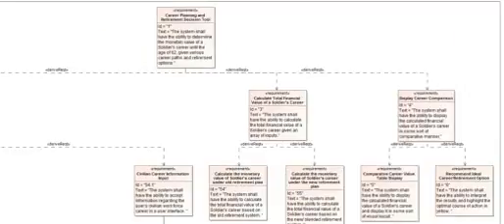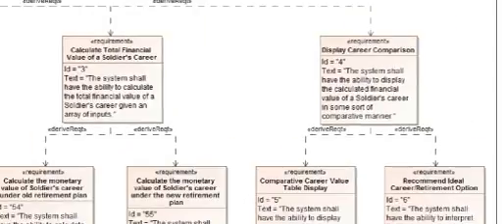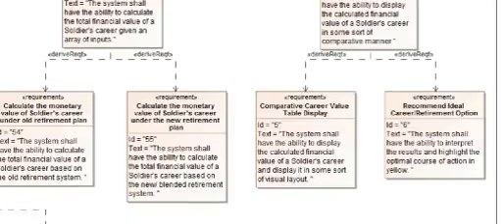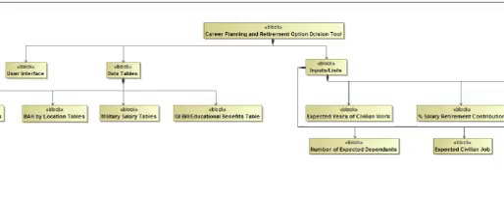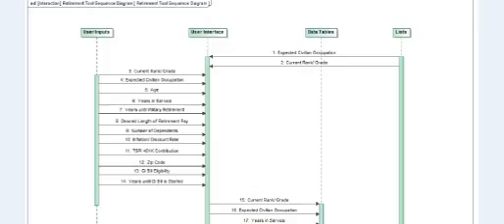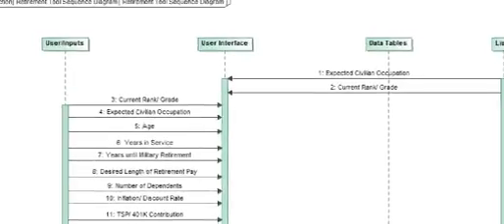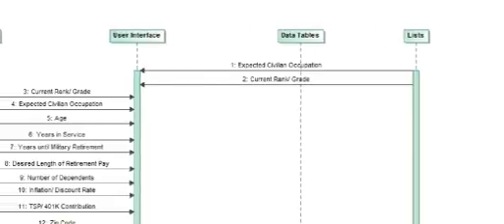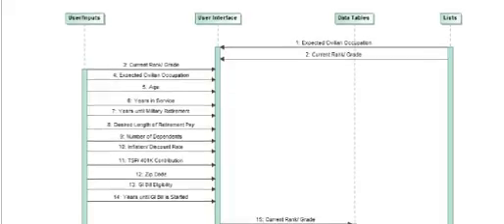D1-1 Fairbrass&Hoffman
SE370 D1-1